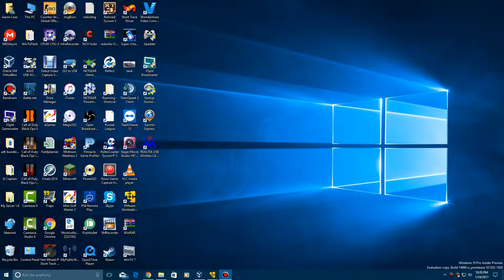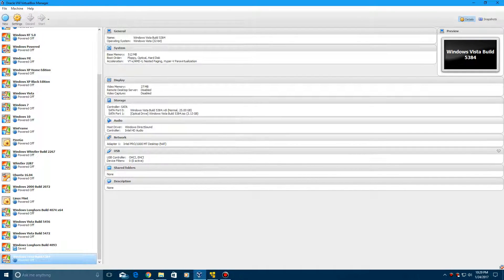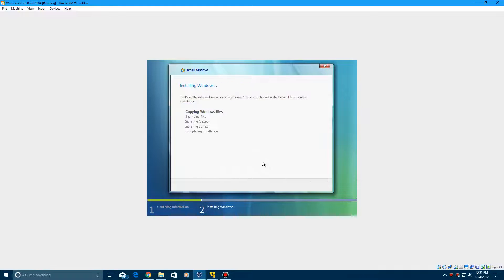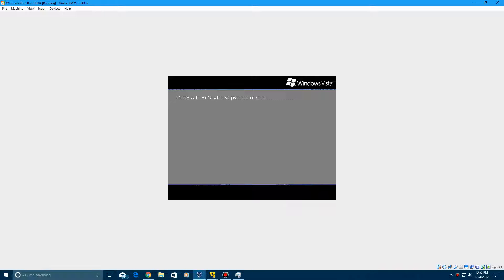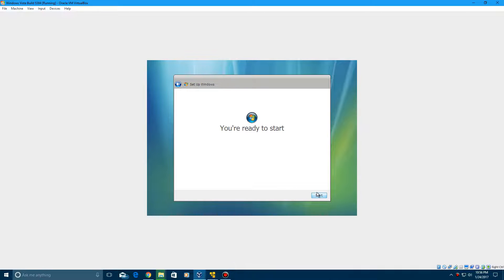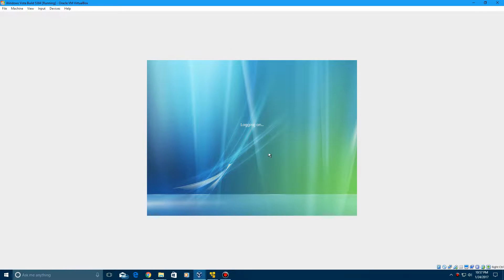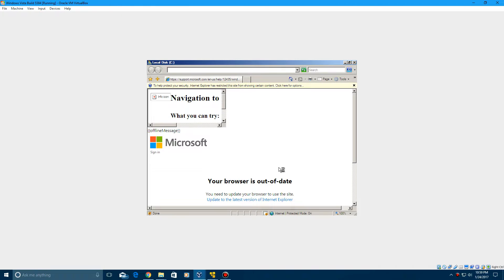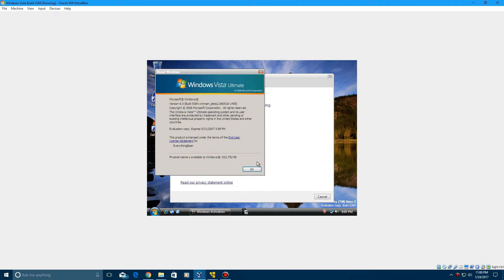Windows Vista Build 5384 - Installation in Virtualbox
Here is my video tutorial on how to install Windows Vista Build 5384 in Virtualbox!  This is part of the Beta 2 builds of Windows Vista but still has the Windows XP sound scheme!  This also shows how to bypass the Windows License Expired screen.